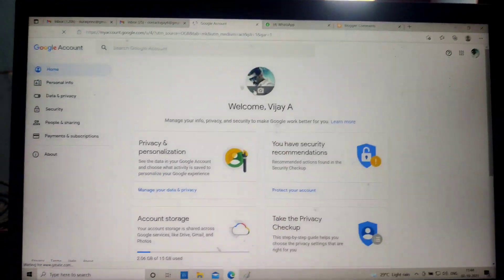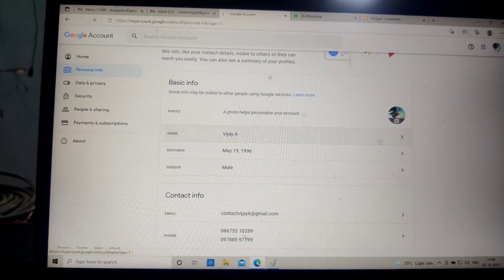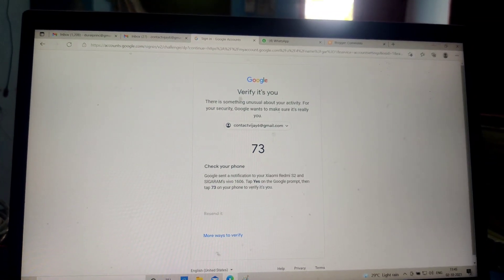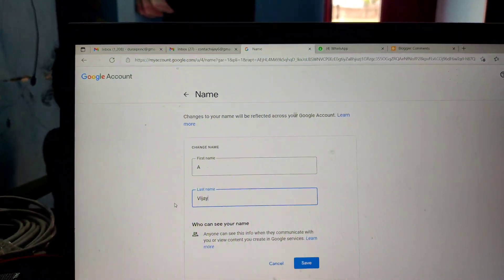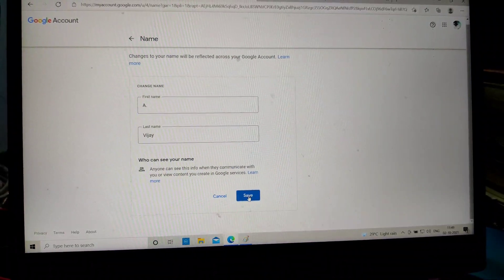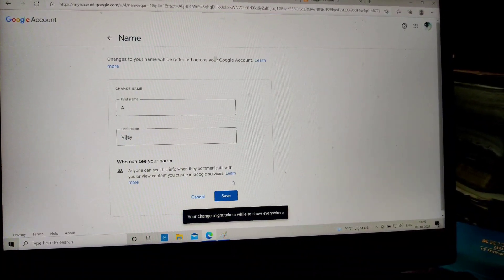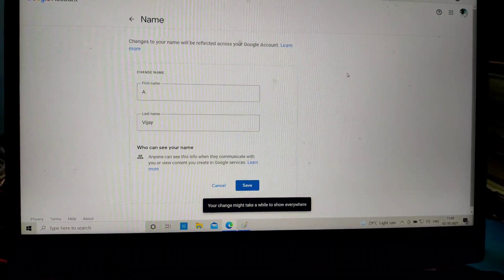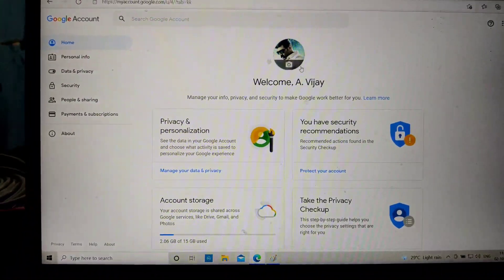How to change personal name in Gmail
Don't know how to change or edit name in your Gmail account? Here is a perfect guide video on how to change personal name in Gmail. You can your name 3 times in the last 90 days.